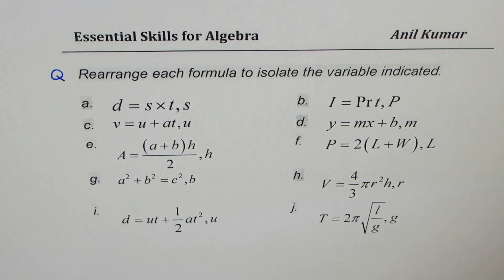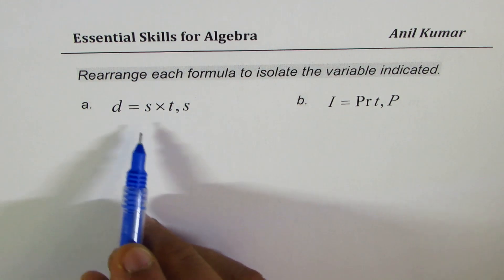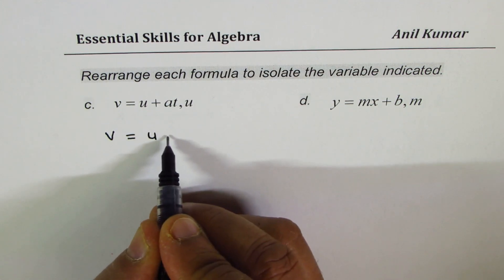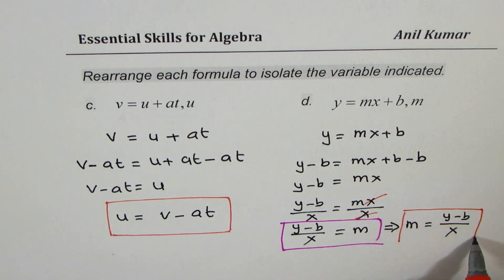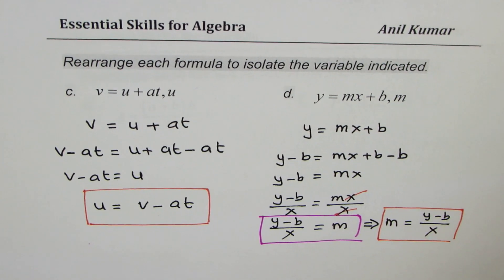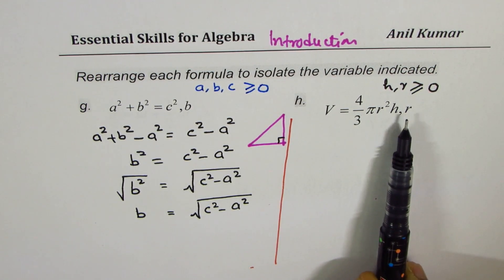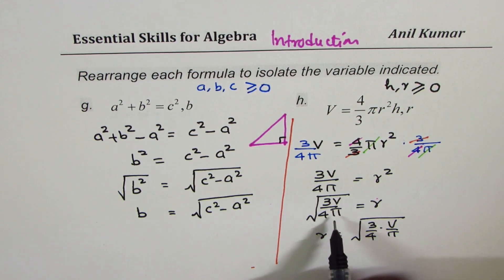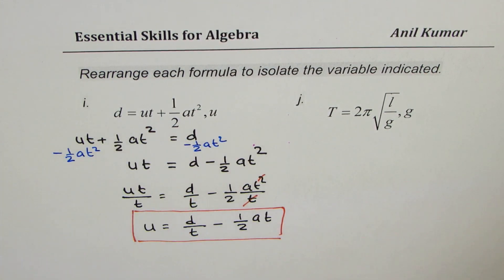How to Rearrange Formula and Isolate Variable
Change of subject or isolate variable involves strategies including: factoring, common denominator, cross-multiplication and their combination.
Strategy to Solve Simple Word Problems
  Define Variables
  Write Algebraic Expression(s)
  Relate Expressions with Equation(s)
  Solve Equation(s)
  Write Solution with units
  Strategy to Represent Information and Plan Solution